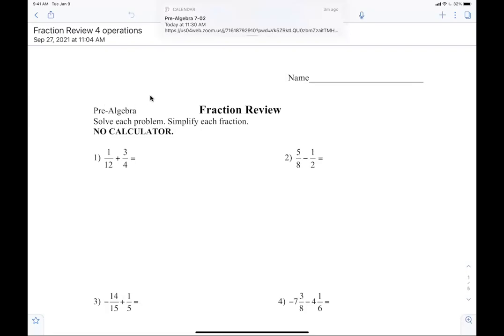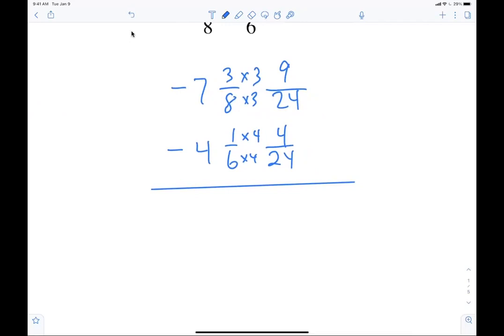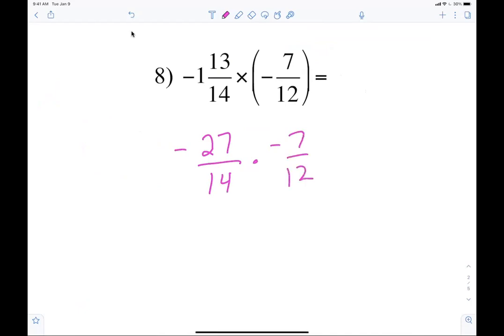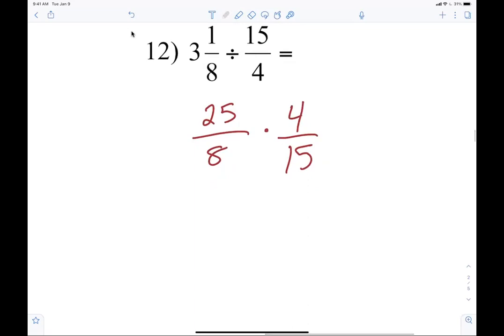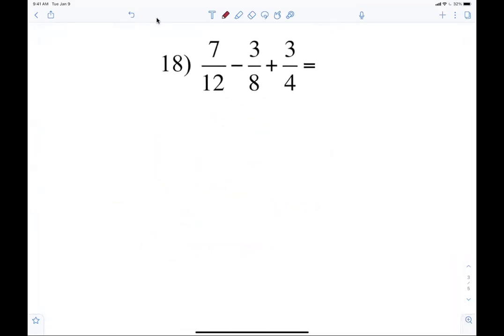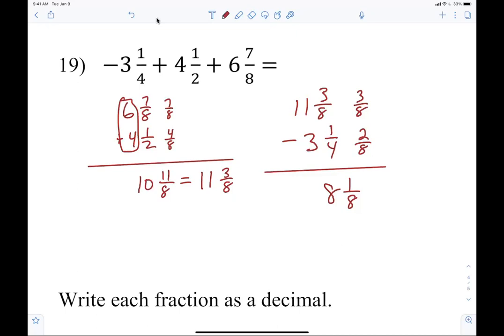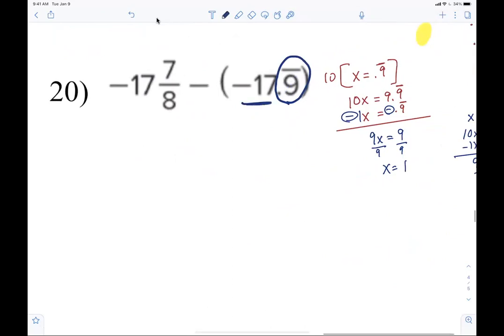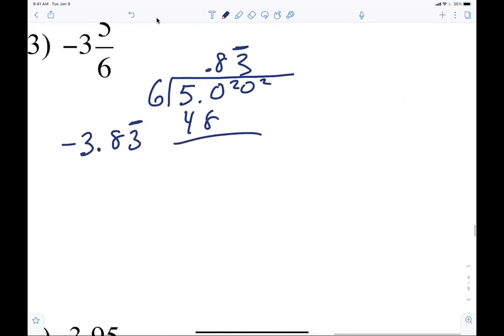Pre-Algebra Review all 4 operations part 2